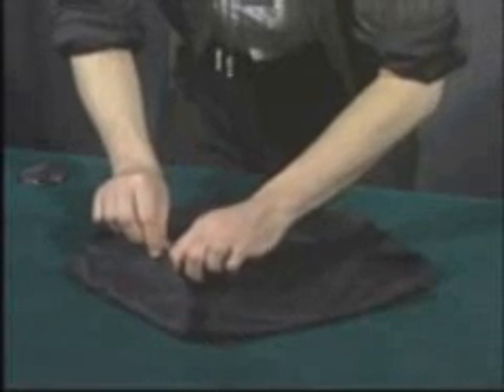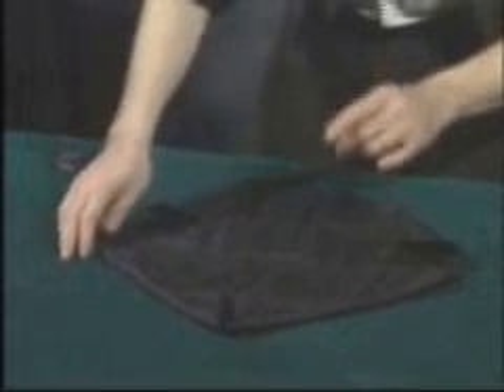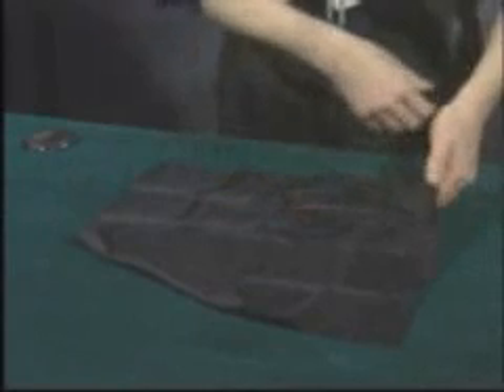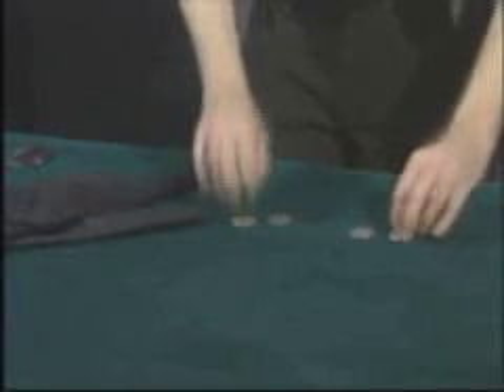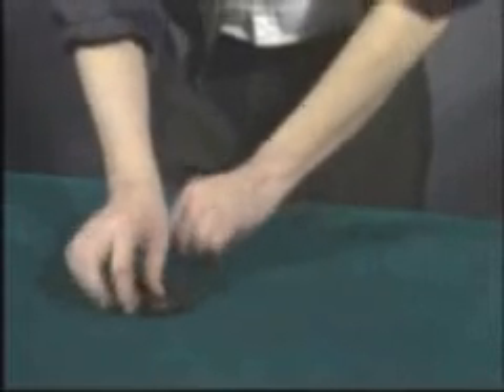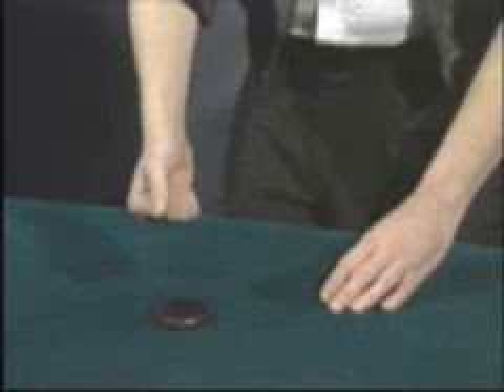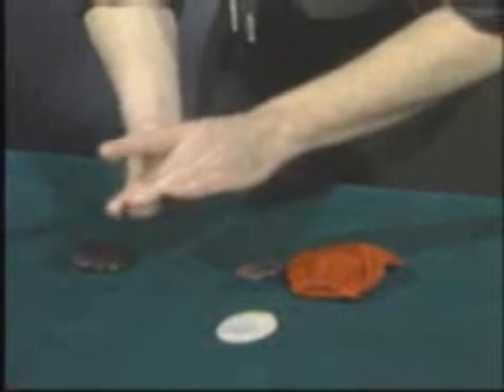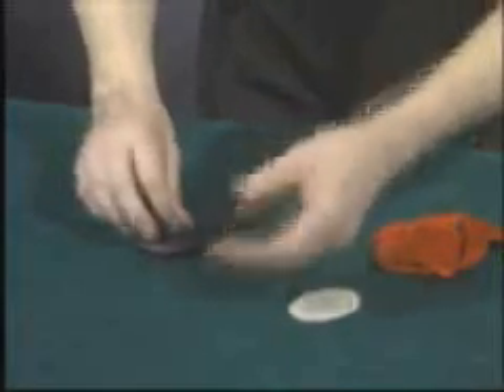The Coinjurer by David Neighbors - Coin Magic DVD